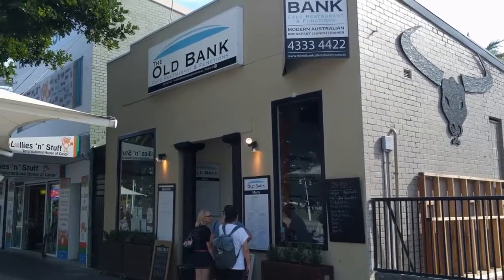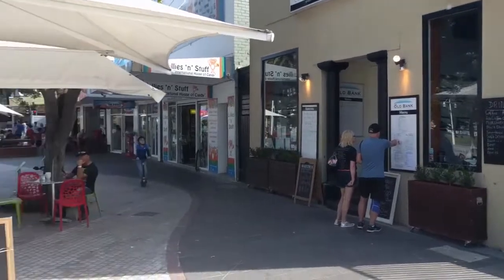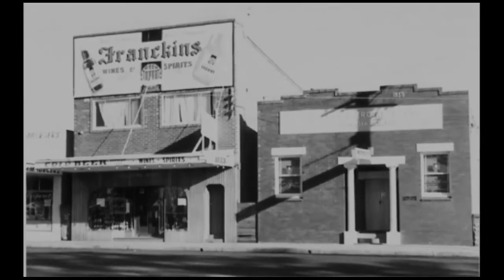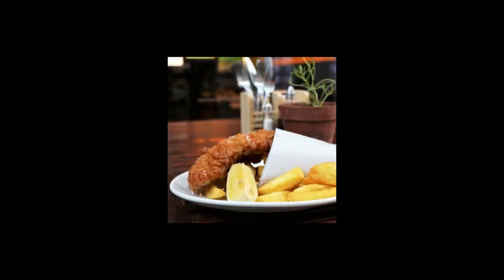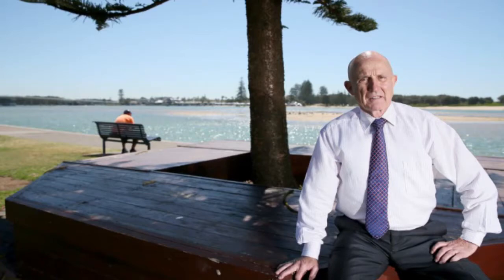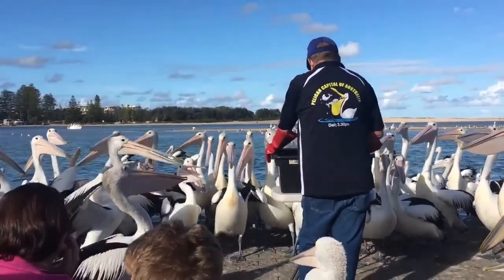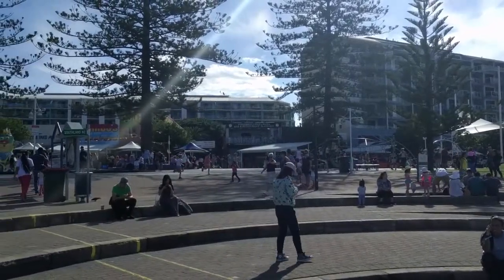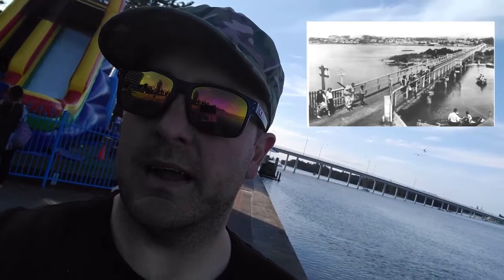Hendryland History S01E01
Our first History Video

The Entrance NSW

Do you have a historical site you would like us to review?